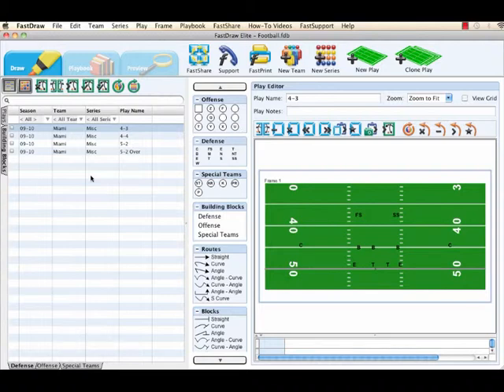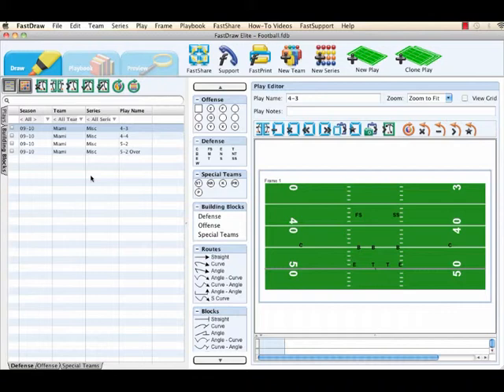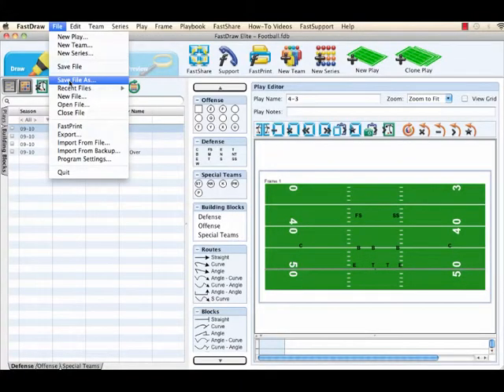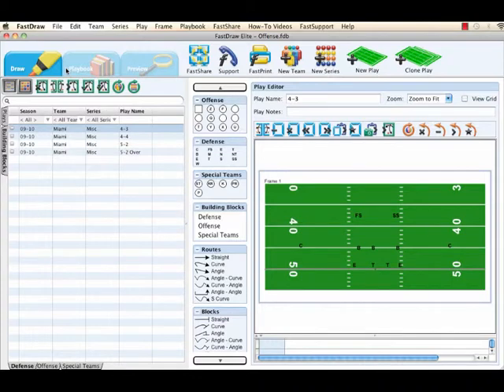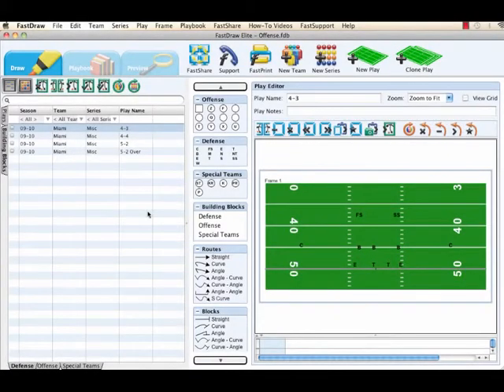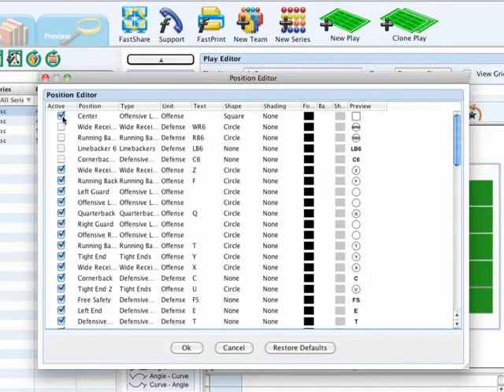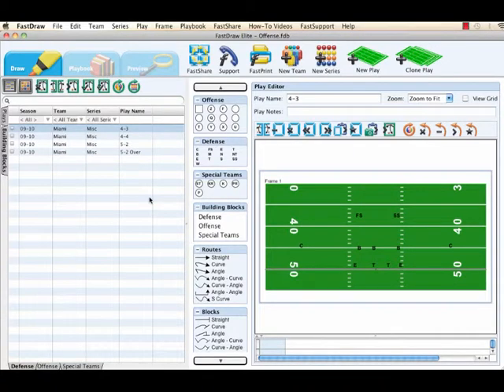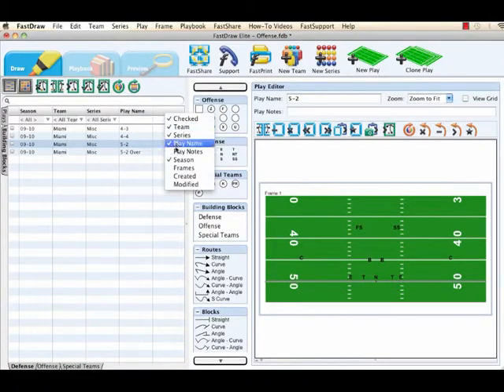FastDraw Football- 1. System Set-Up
FastDraw is the premier play diagramming software on the market today. Learn how easy it is to get up and running with running with FastDraw. You are minutes away from filling up your own play library.